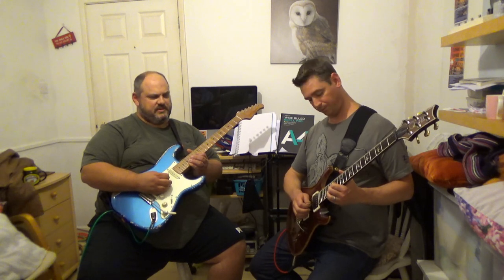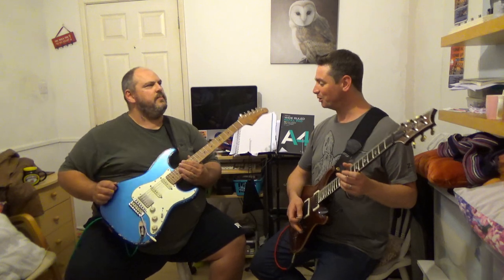Video Guitar Lesson 14: Dual guitar parts and ideas for soloing in a covers band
Use the time stamps under the description (doesn't work on a mobile device browser or app) to quickly jump to the labelled section:

In this lesson, Dan and I take a look at some of the songs which I am performing with my band and so we focus on the dual guitar parts. I bring several songs which I am learning with other musicians in our covers band ready for a gig we will be performing in Brighton. We first look at American Girl by Tom Petty, with some talk about inversions and effects. Secondly, Dan gives me some feedback on some dual parts I came up with for Neil Young’s Cinnamon Girl. Next we pay the Smith’s What Difference Does it Make? a quick bit of consideration. We finish this lesson off by some discussion with usable ideas for the solo in Substitute by the Who and the outro solo for Feel Like Makin Love by Bad Company. As always, there are plenty of other examples thrown in to assist Dan’s explanation of his ideas and ways of approaching dual guitar situations and a good improvisation session towards the end of the lesson. Our next lesson 15 will return to the solo at the end of Feel Like Makin' Love as we look at some tips on transcribing.

Timings for the YouTube video version
00:02:06 Learning aims and some shout outs from social media
00:07:36 Introduction to the topic of the parts for songs I'm playing
00:08:32 Gary introduces his part for American Girl
00:15:13 In the spirit of the 80s you could put a nice big wobbly chorus on it
00:15:40 Two part phrase using different inversions
00:17:09 Second set of chords
00:19:23 Considering effects as of a time
00:21:59 How to approach a bit of a song which is quite sparse
00:24:12 Don't forget that "less is more"
00:24:59 Always ask whether you're adding something to the mix
00:26:23 Sparse rhythm for Comfortably Numb
00:27:25 Start of quick look at Cinnamon Girl - Neil Young
00:30:58 Making up second parts on the spot
00:34:29 Using two very different guitars for greater separation
00:34:44 What Difference Does it Make - Smiths
00:36:44 Harmonizing Johnny Marr's guitar part
00:43:19 Solo for Substitute by the Who
00:47:47 Two ways to play Creep - Radiohead
00:51:48 In the style of Green Day - rougher playing
00:53:17 Basket Case - Billie Joe
00:54:56 Embrace all types of style but seek the good
00:56:04 The solo for the One I Love by REM
00:58:48 Solo at the end of Feel Like Makin Love - Bad Company
01:04:27 Overbends as well could be really cool for improvising over this ending
01:05:35 Accent the rhythmic riff of the song